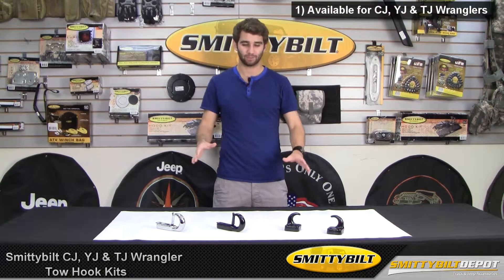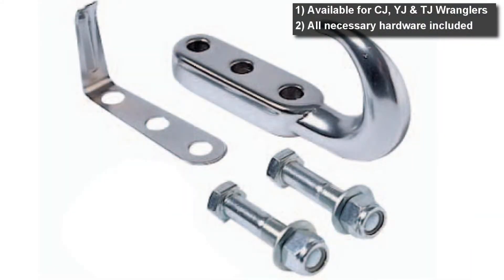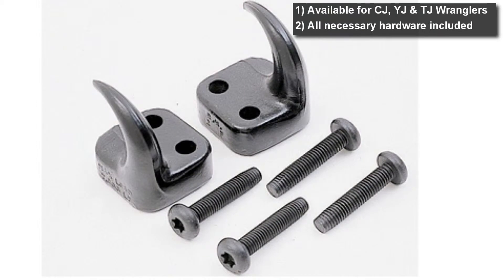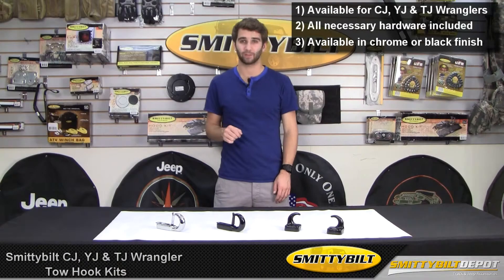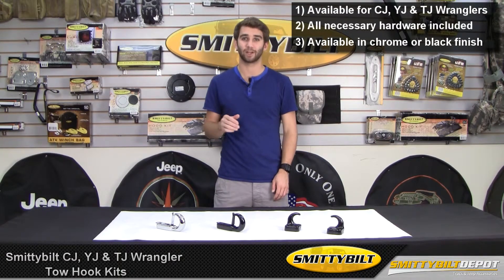Smittybilt - Tow Hooks for Jeep CJ, YJ & TJ Wrangler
Smittybilt's Tow Hook Kits for Jeep Wrangler's are a must have item for serious off-roaders. Easily attach a tow strap or a choker chain and get yourself out of stuck, quick fast in a hurry. Available in black powder coat or chrome, so you will match your rig's style and finish

In this video Craig shows you Smittybilt's Tow Hook Kits

ABOUT SMITTYBILT DEPOT
Smittybilt Depot has the largest in-stock selection of Smittybilt parts. That means if you need a Smittybilt winch, Smittybilt bumper, Smittybilt seat, or Smittybilt seat cover, we can get it to you fast. But that isn't the only reason to shop Smittybilt Depot. We also offer Free Shipping* on UPS Ground orders, a 90-day price guarantee, expert phone reps who can answer your product and technical questions, plus an extensive collection of product videos and reviews.